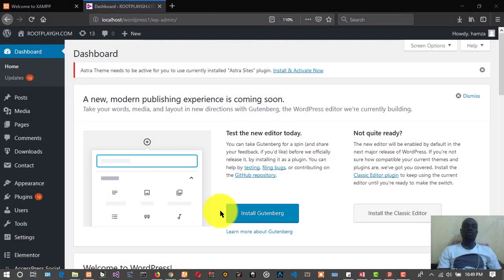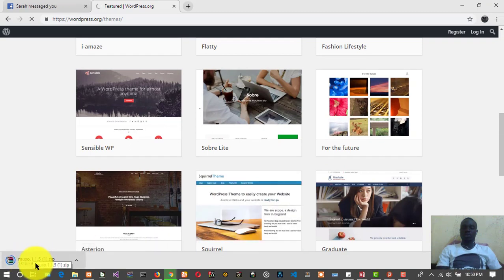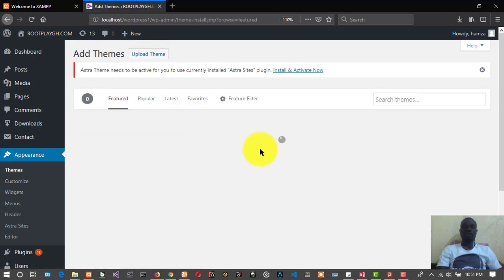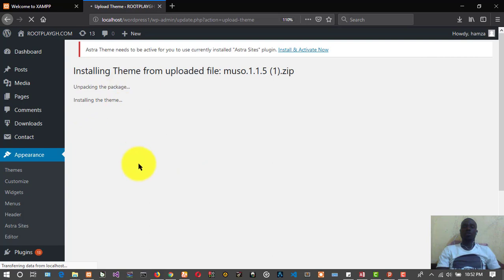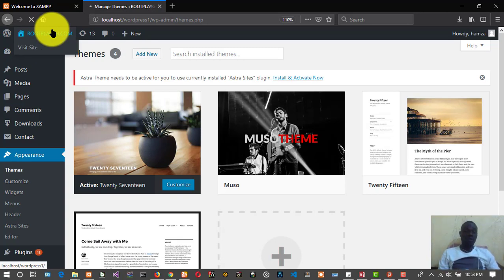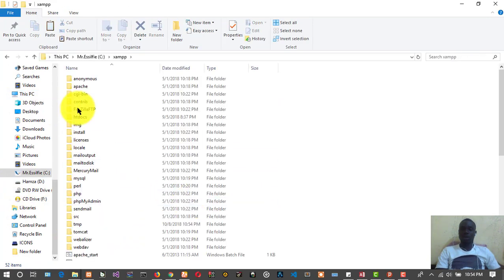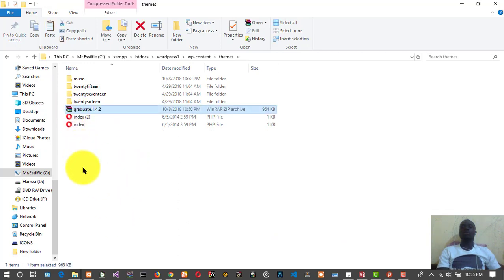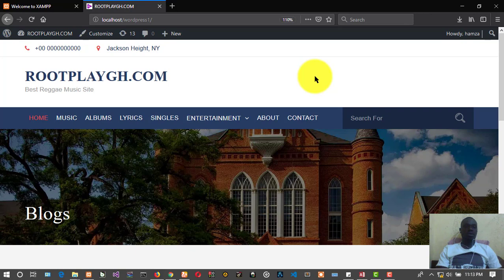How To install WordPress Theme Manually in Xampp 2018